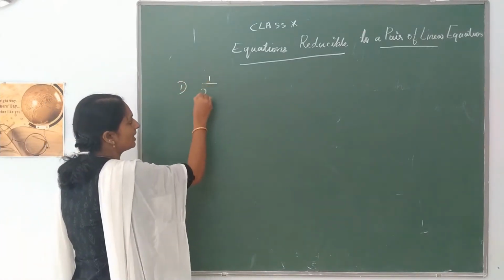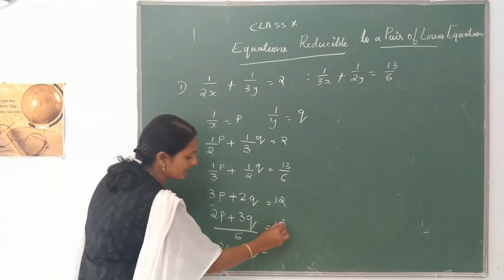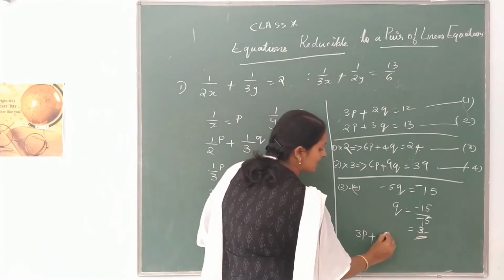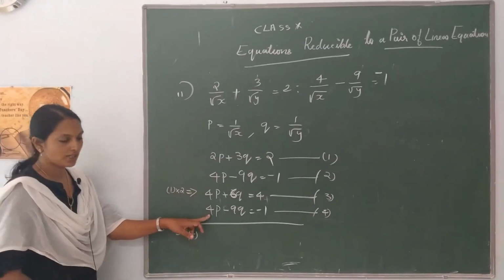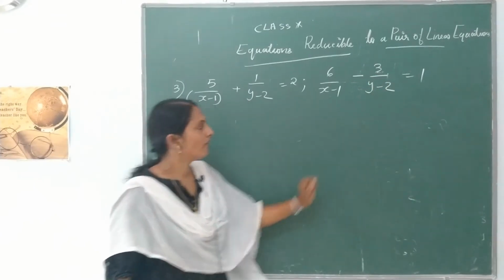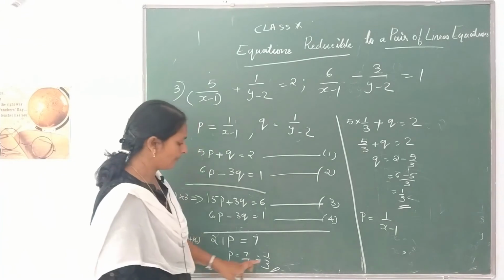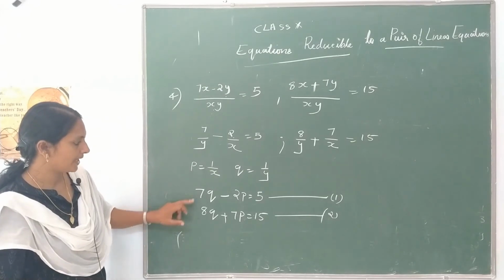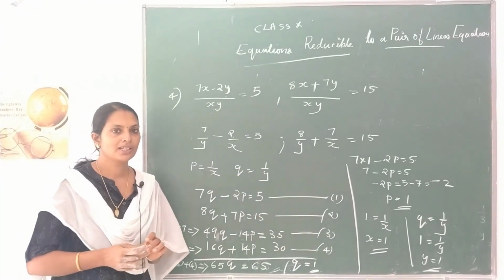Class X Mathematics Equations Reducible To A Pair Of Linear Equations